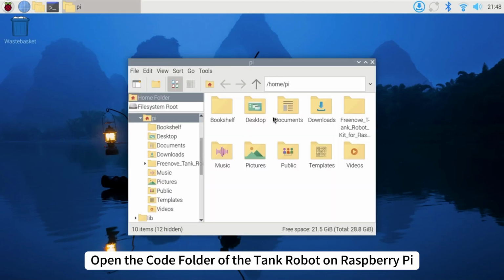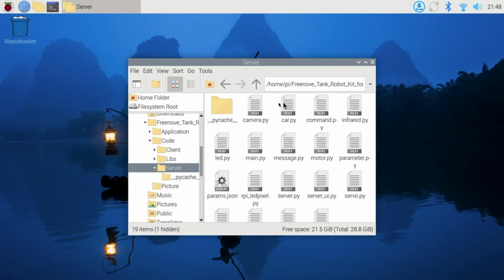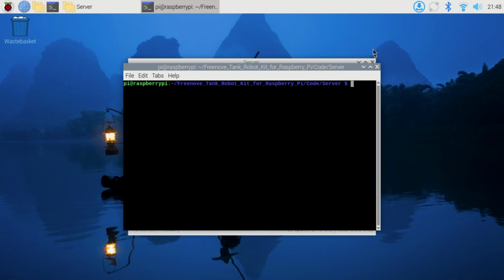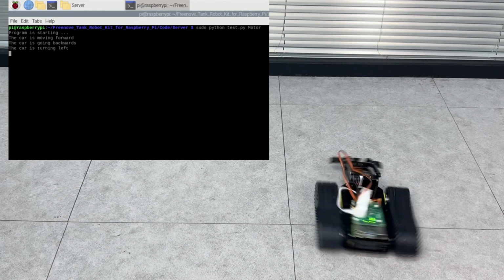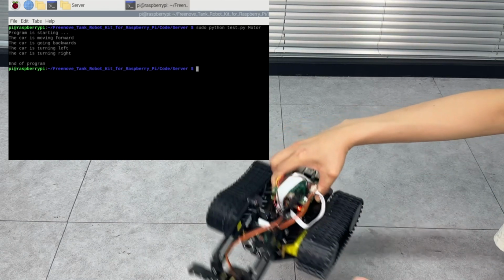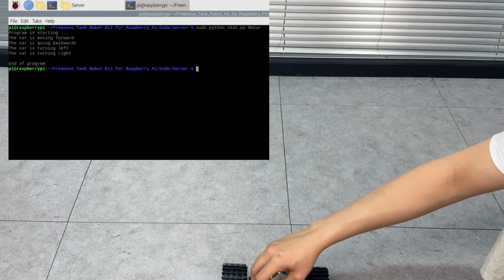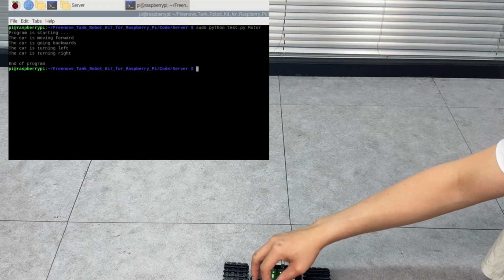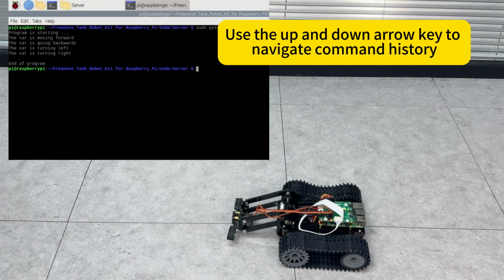Chapter 3 Module Tests -- Freenove Tank Robot Kit for Raspberry Pi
If you have not assembled the robot, follow this video to assemble it: